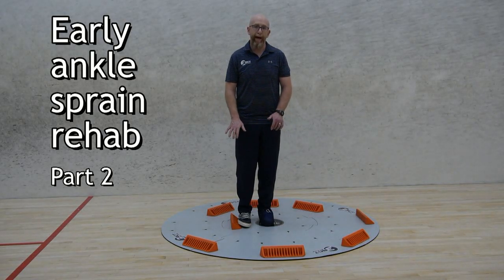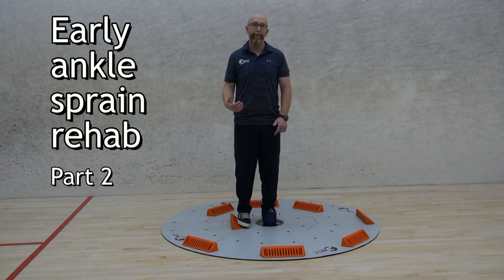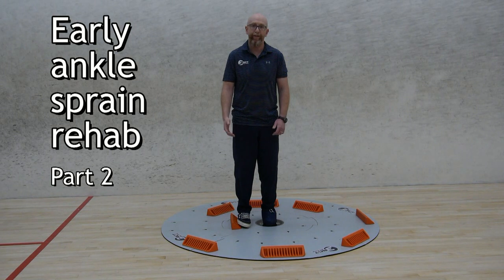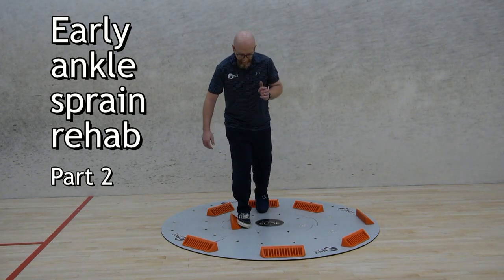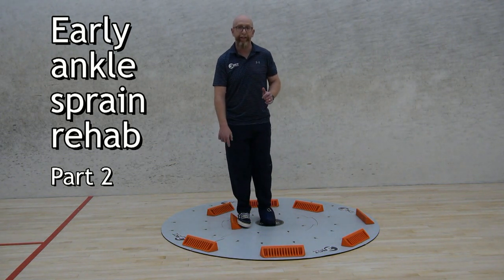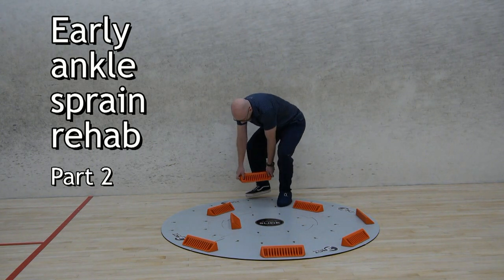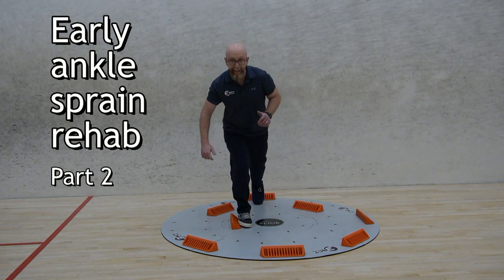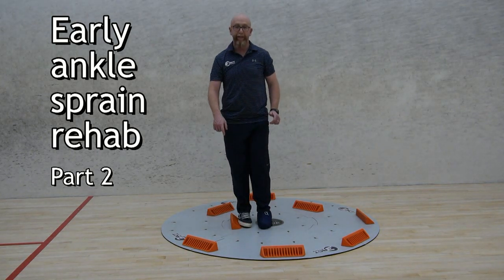Early Ankle Sprain Rehab part 2